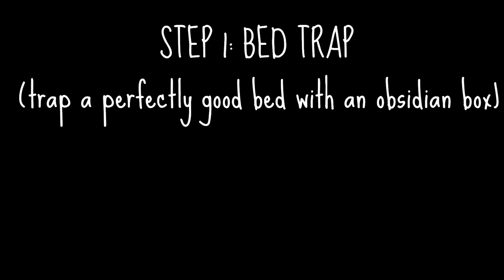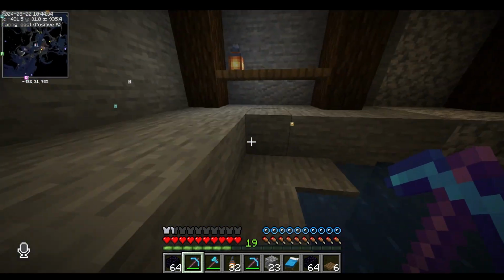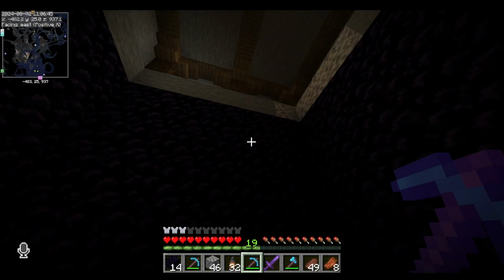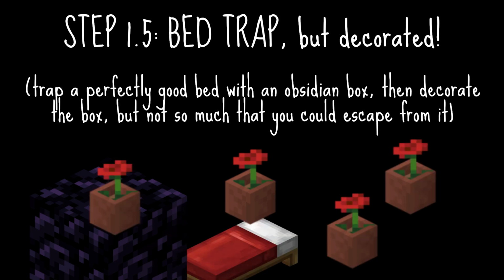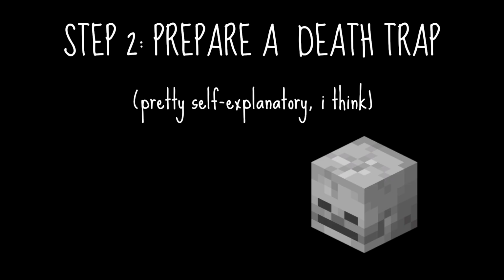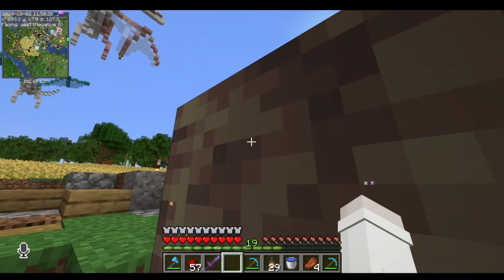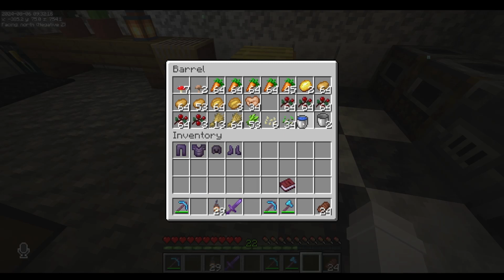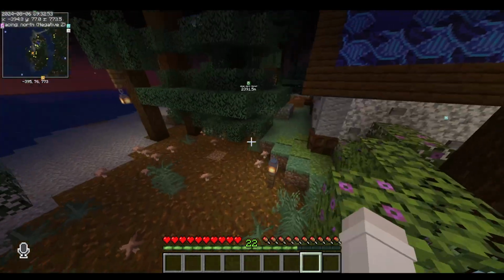life, the universe, and everything - Arcadia Season 2 (Ep. 42)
hi! i'm cornmilk, and today i'm playing on the Arcadia SMP server, in Arcadia Season 2! super excited!